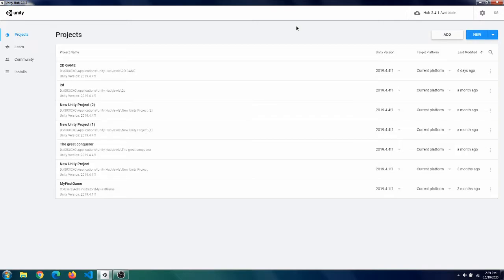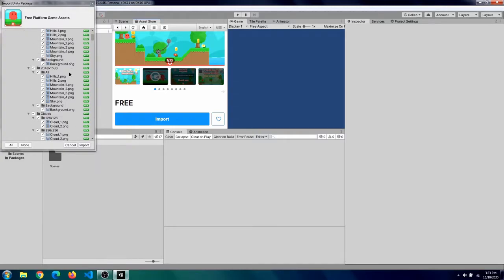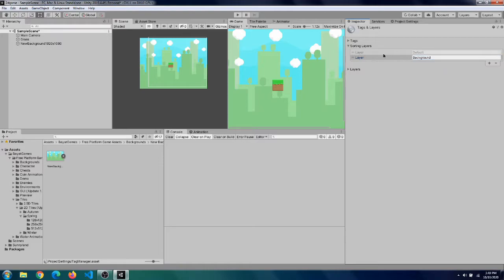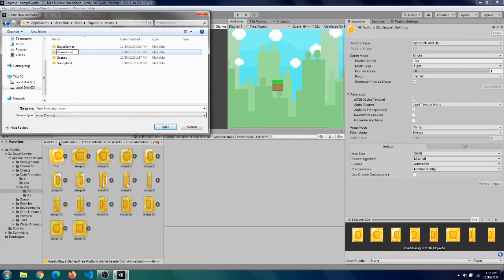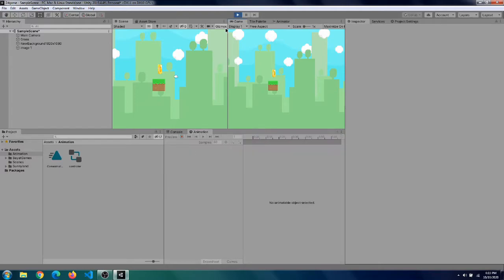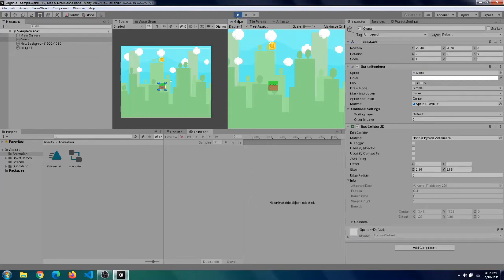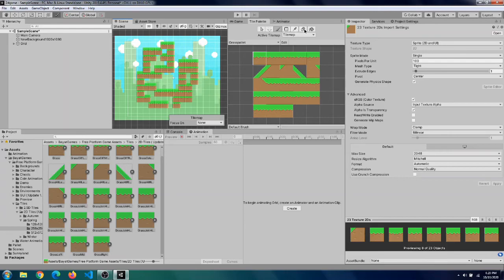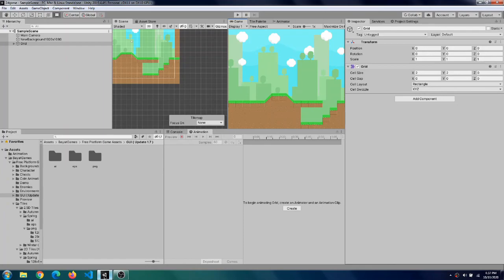How To Create a 2D Game in Unity (EO1)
Hi guys,
My name is Shreyash and today I will be sharing how to create a 2D game in unity.
Make sure to check out the next few episodes as this is going to be a series.

Hope you found this helpful and informative and learned something new today